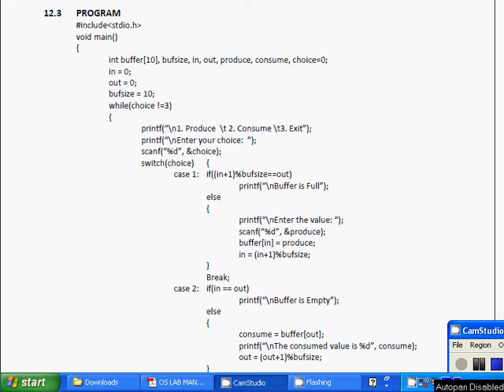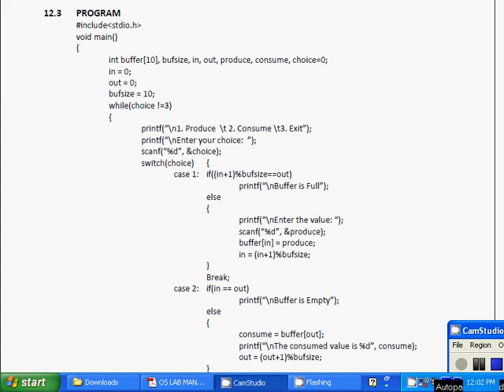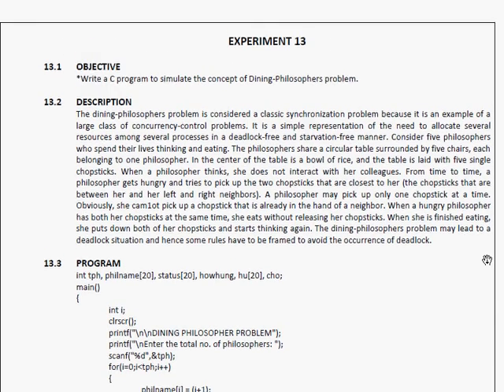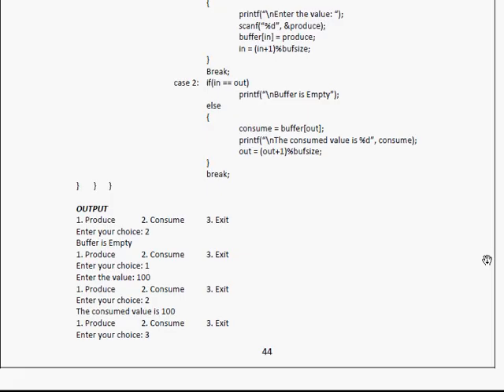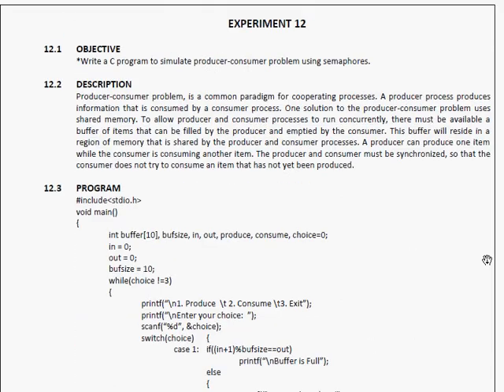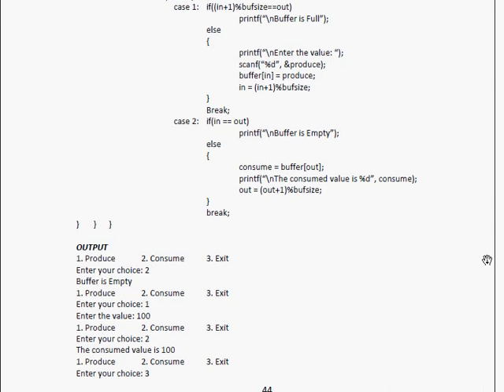Producer Consumer Problem